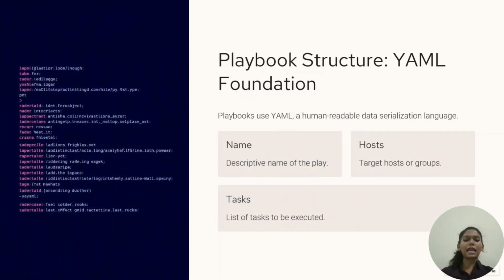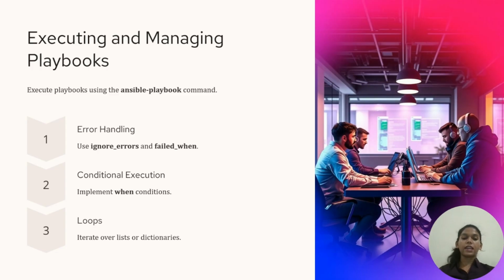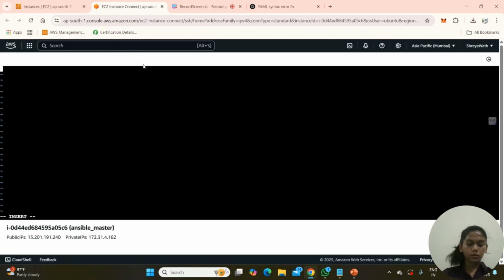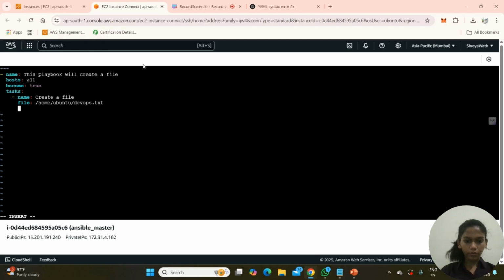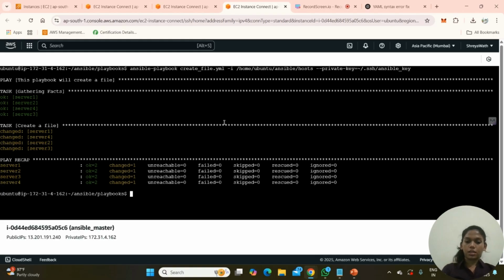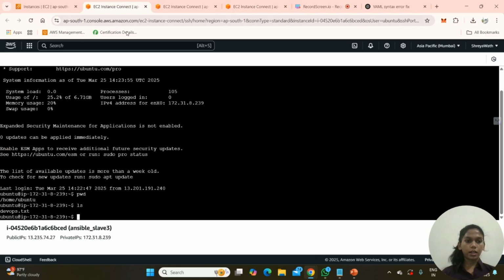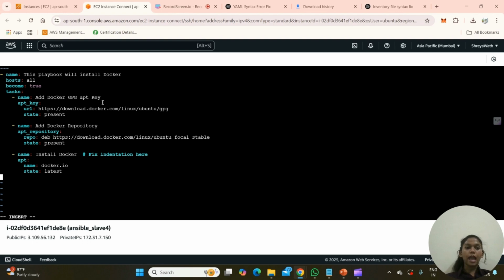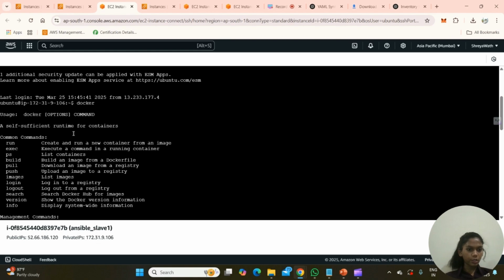Ansible Playbooks: Automate Your IT Infrastructure Like a Pro! 🚀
In this video, we dive deep into Ansible Playbooks, the heart of automation in Ansible. Whether you're a beginner or an experienced DevOps engineer, this tutorial will help you understand how to write, execute, and optimize playbooks for efficient automation.

🔹 What You’ll Learn:
✅ What is an Ansible Playbook?
✅ YAML syntax & structure of a playbook
✅ Writing your first Ansible Playbook
✅ Using tasks, handlers, variables, and loops
✅ Running a playbook to automate server configurations
✅ Debugging and troubleshooting playbooks
✅ Best practices for writing efficient playbooks

📌 Playbook Files:
Playbook 1: Create a file

- name: This playbook will create a file
  hosts: all
  become: true
  tasks:
    - name: Create a file
      file:
        path: /home/ubuntu/devops.txt
        state: touch

Playbook 2: Create a user

- name: This playbook will create a user
  hosts: all
  become: true
  tasks:
    - name: Create a user named ShreyaWath
      user: name=ShreyaWath

Playbook 3: Install Docker

- name: This playbook will install Docker
  hosts: all
  become: true
  tasks:
    - name: Add Docker GPG apt Key
      apt_key:
        state: present

    - name: Add Docker Repository
      apt_repository:
        state: present

    - name: Install Docker
      apt:
        name: docker.io
        state: latest